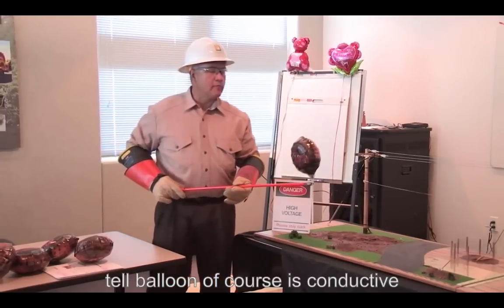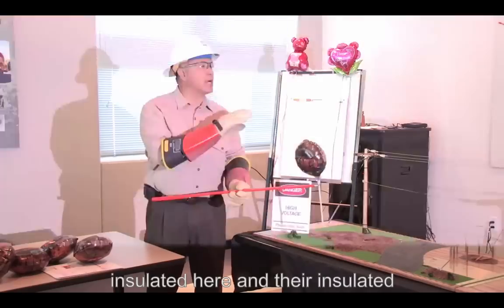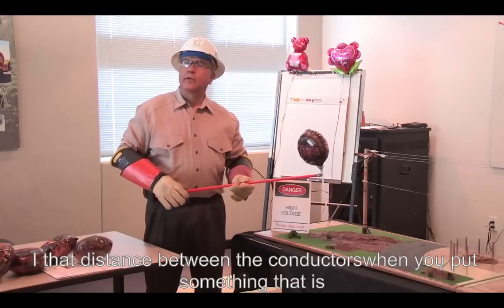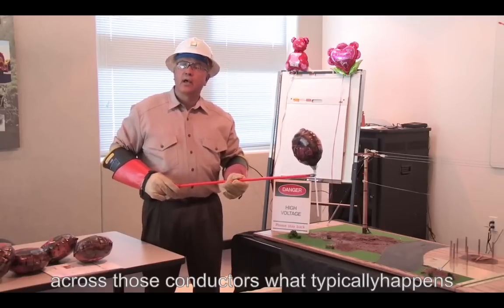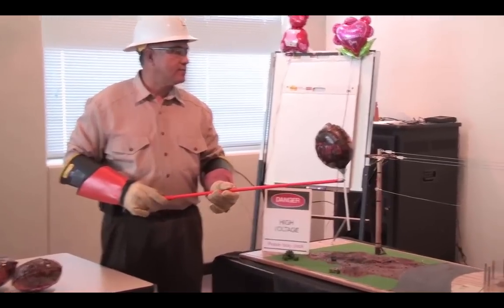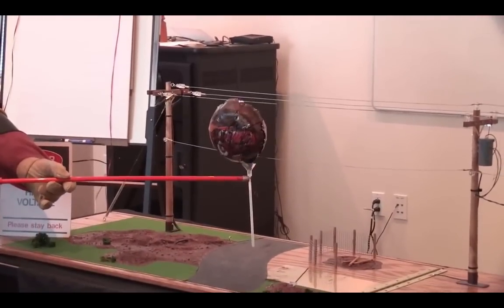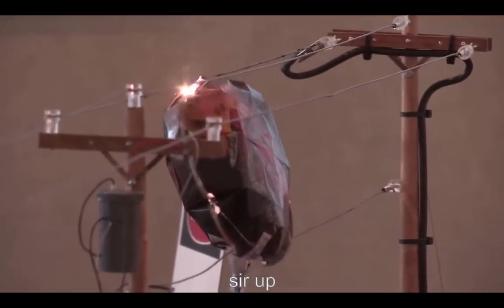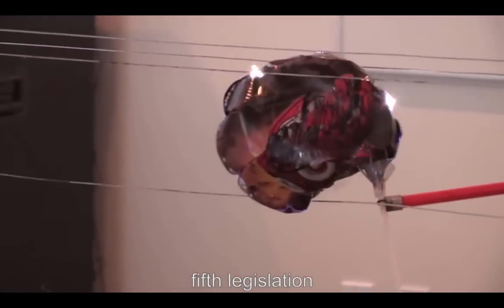Metallic Balloons vs. Power Lines